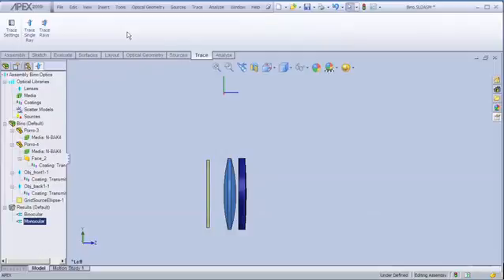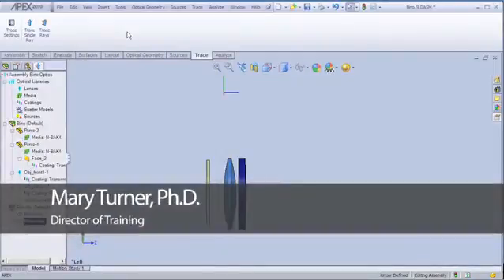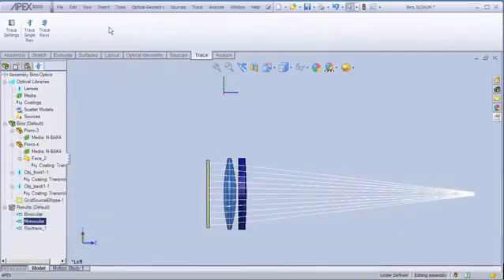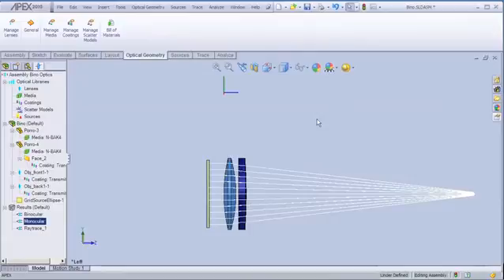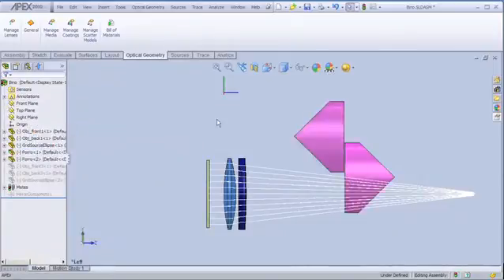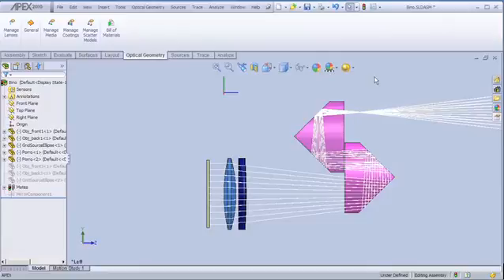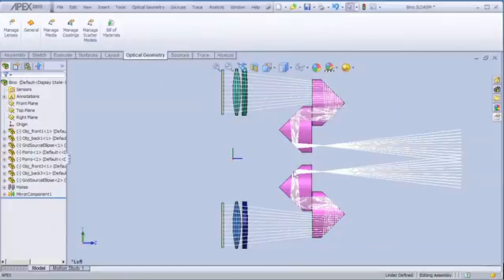Binoculars Designed in APEX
An example of binoculars designed in APEX. Demonstration includes basic telescope imaging system combined with a pair of prisms to make one side of a pair of binoculars, related imaging system analyses, and mirroring of the system to make a full pair of binoculars.